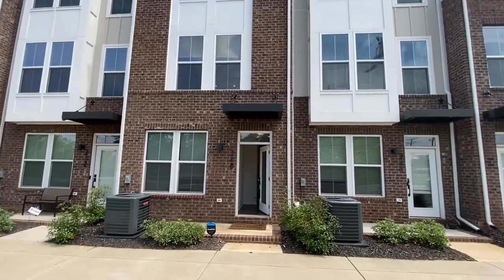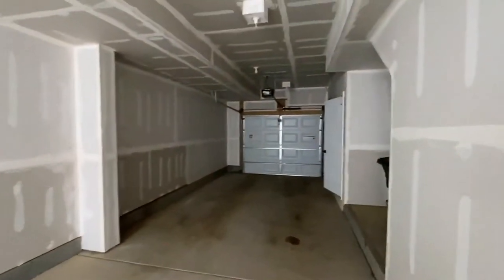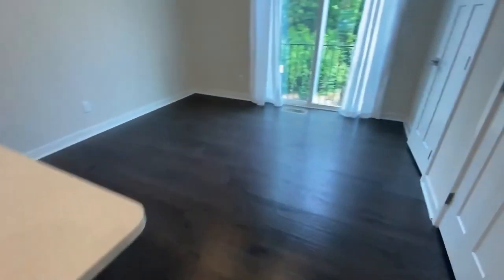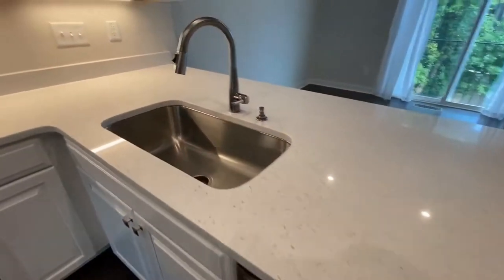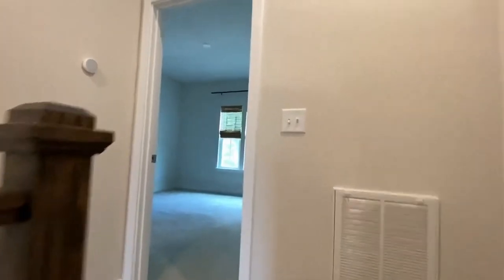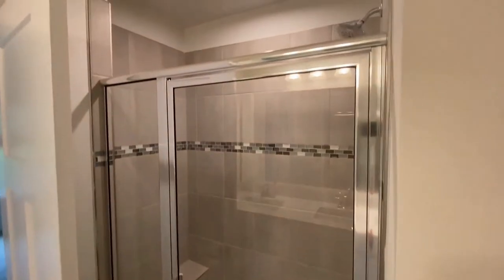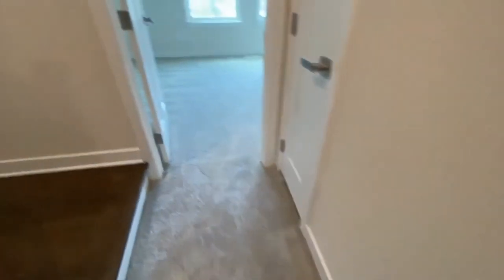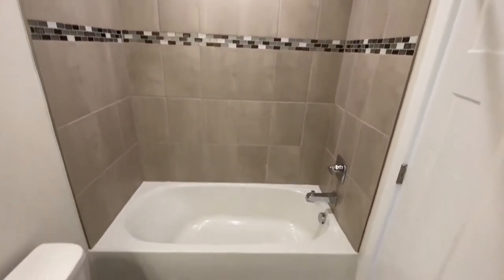Charlotte Unit for Rent 3BR/3.5BA by Charlotte Property Management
This 4-story property has loads to offer! To the first floor is a foyer with access to a rear-load tandem 2-car garage. A flight of stairs leads up to the second floor where you will find the open-plan dining, living, and kitchen area. A powder room is also situated in this level. To the third floor are a good-sized bedroom with a private bath, a laundry area with a stackable washer and dryer, plus a large master bedroom with a master bath and a walk-in closet. The fourth floor has access to the rooftop deck and another master bedroom with a master bath. You will love to live here!